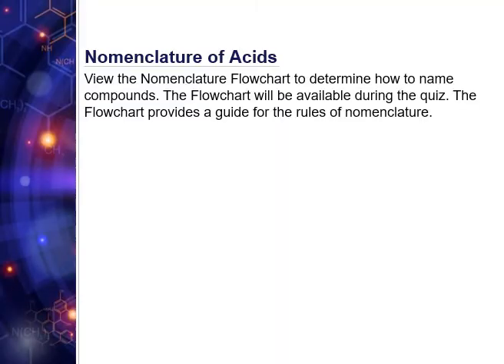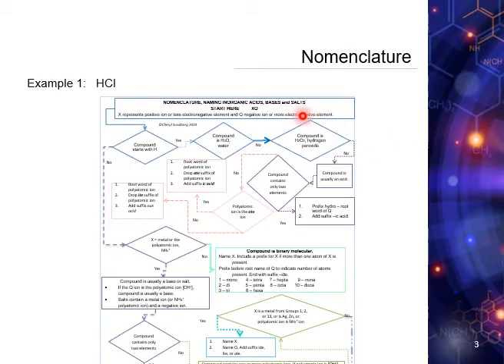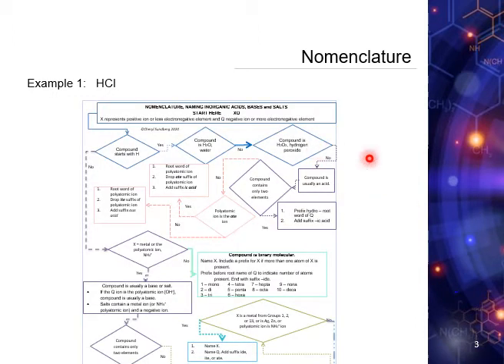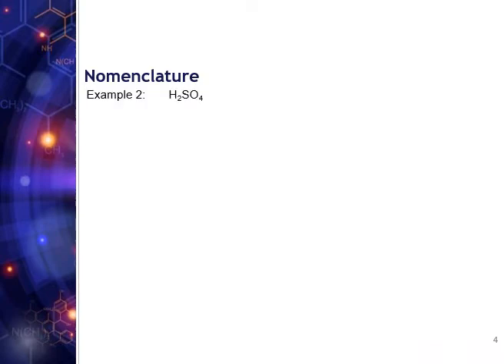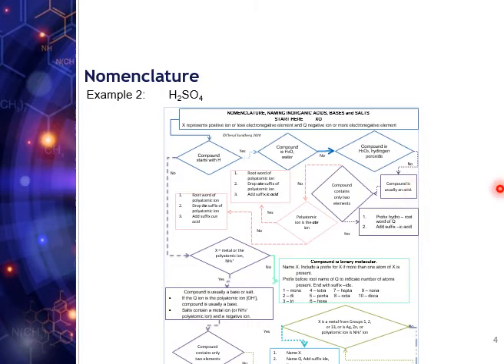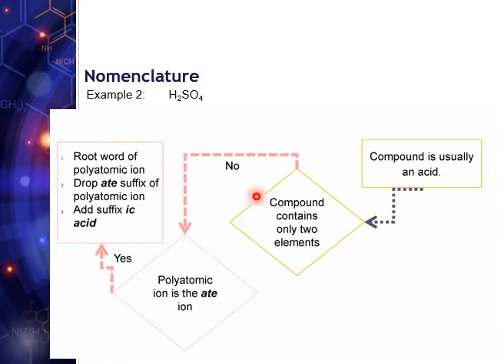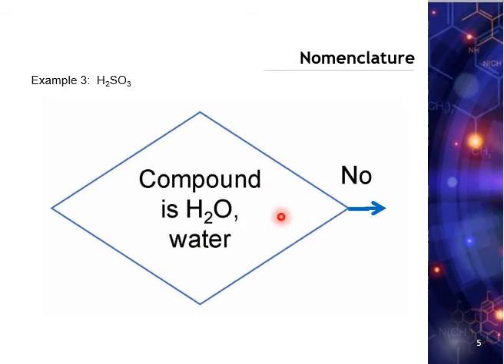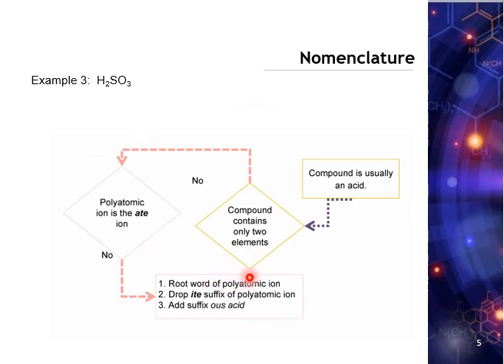1 Inorganic Nomenclature Part 1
Inorganic Nomenclature Part 1